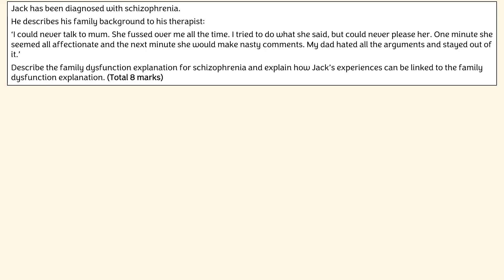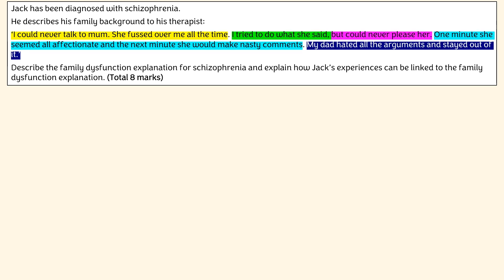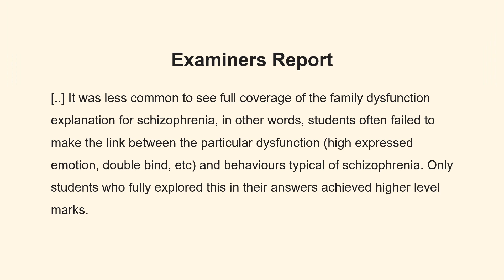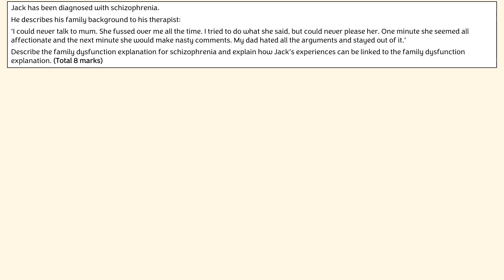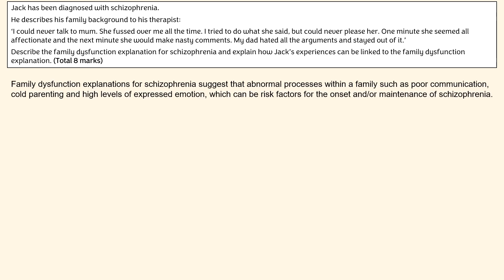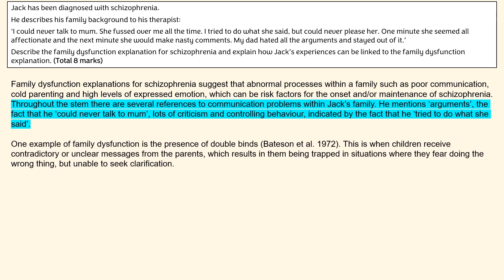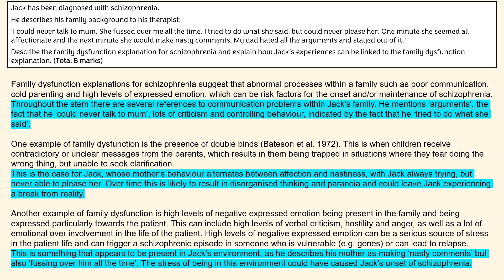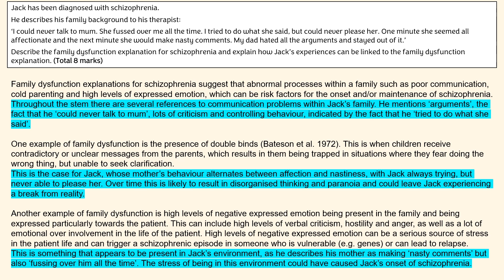Exam Practice: Schizophrenia Q7 - Family Dysfunction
8 mark outline and apply question on family dysfunction.

Ideal for some revision. Give it a go, and then have a look at the model answer.

01:45 Examiner's Report
02:33 Model Answer
04:59 Mark scheme